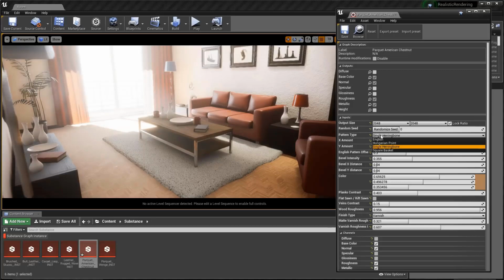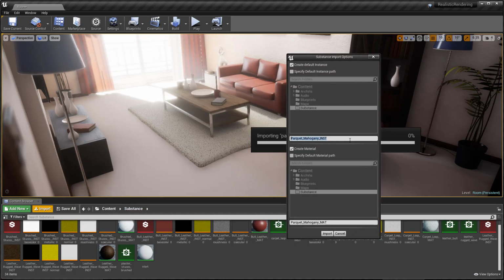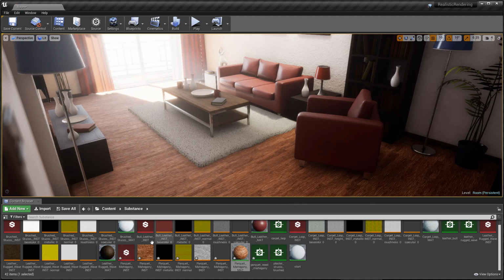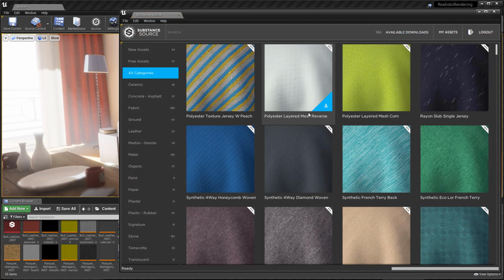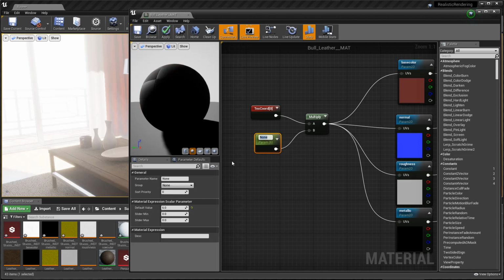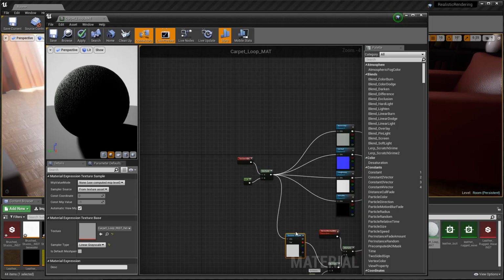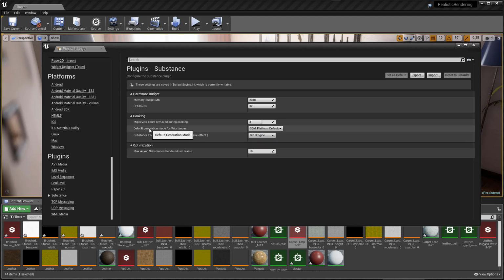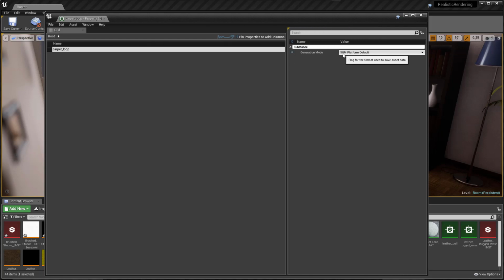Using the Substance plugin in Unreal Engine | Adobe Substance 3D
In this tutorial we showcase how to use Substance in Unreal Engine 4. We cover importing sbsar files, using Substance Source and the basic usage of the Substance plugin.